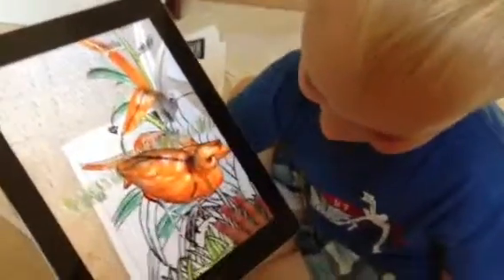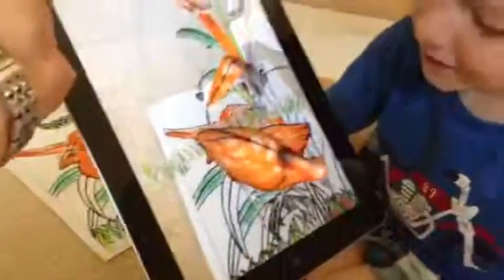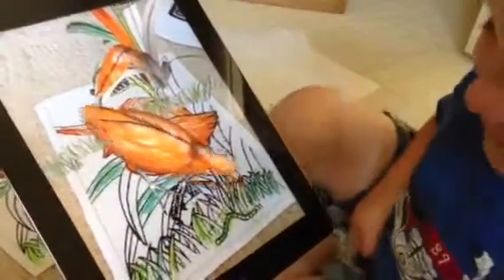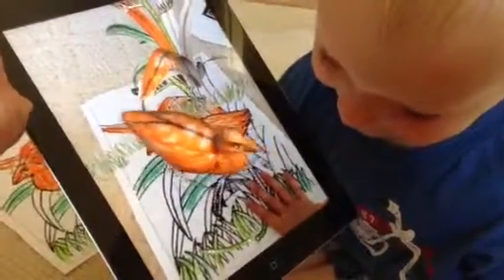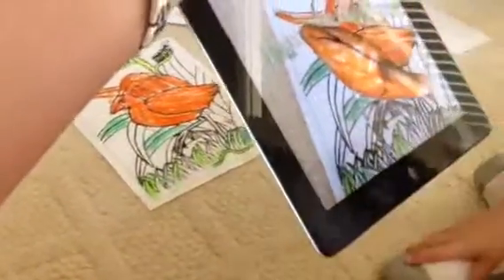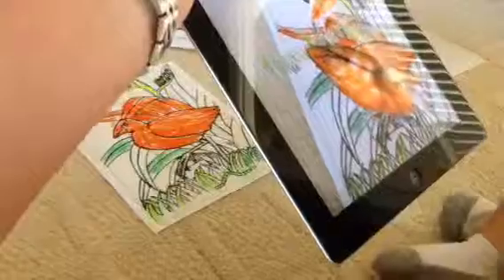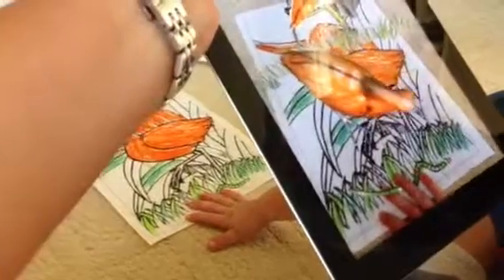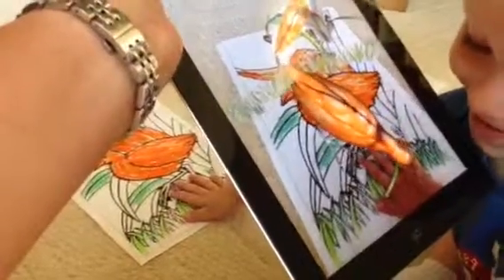A demonstration of ColAR Mix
ColAR Mix is an app you can download that makes colored pictures come alive.